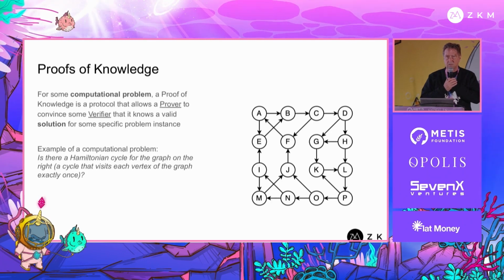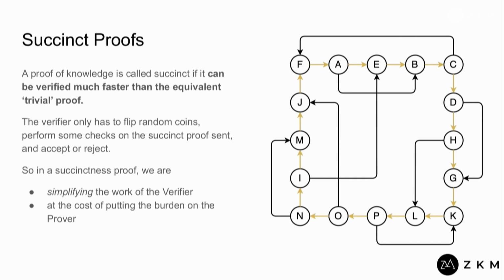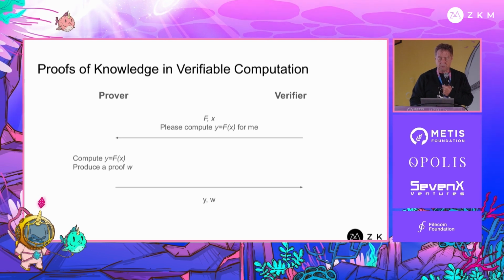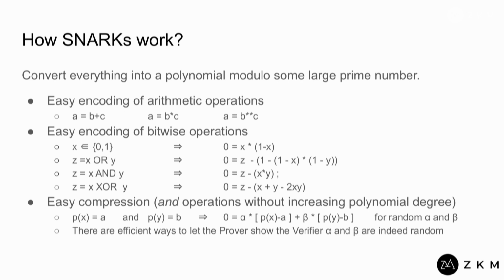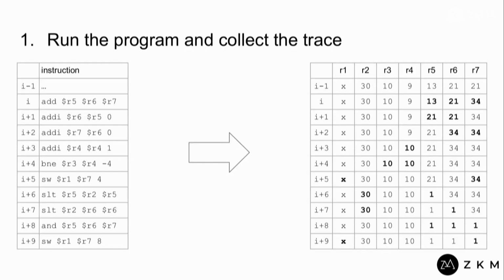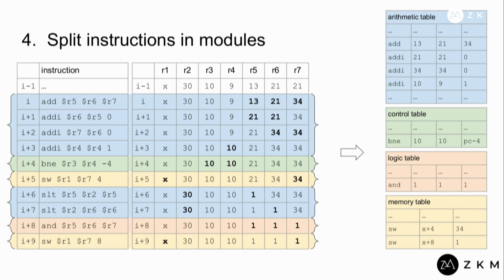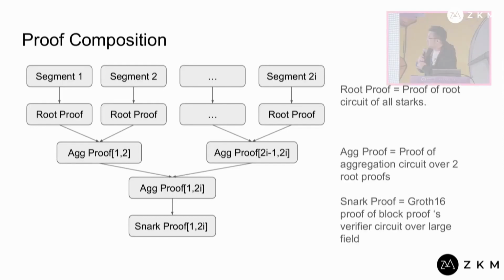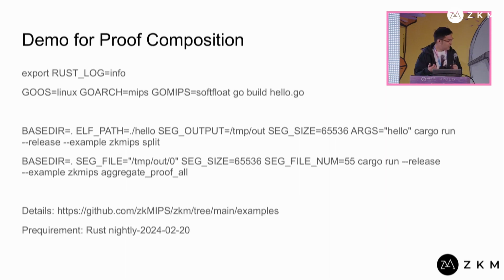EcoNodes Talk: Jerone van de Graaf - Implementing a Modular zkVM Using Lookups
To prove that the result of a program is correct, one has to prove that all transitions from each state (line) to the next is valid. Jerome describing the basic idea behind Jolt and Lasso; to verify an execution trace by using table lookups

Metis Foundation

𝘝𝘐𝘚𝘐𝘖𝘕
To foster the growth of a decentralized web3 economy

𝘔𝘐𝘚𝘚𝘐𝘖𝘕
To create an educational & networking hub for the blockchain global community by providing quality information from the industry leaders and an equal opportunity to become an entrepreneur in web3.